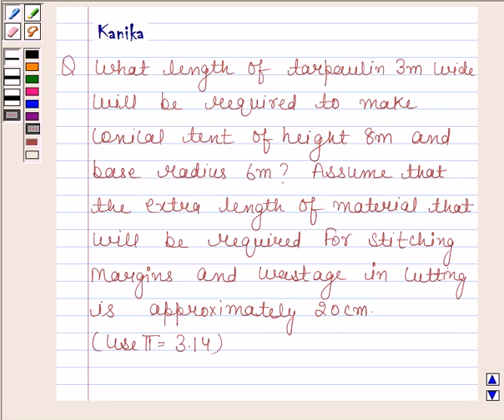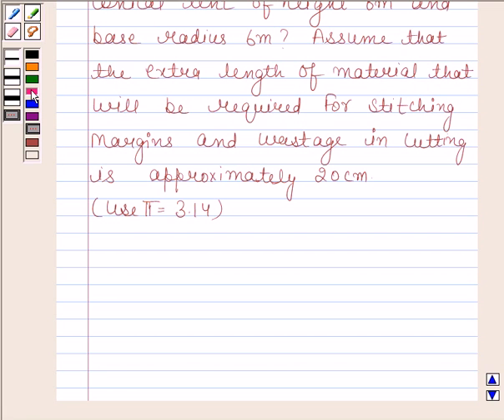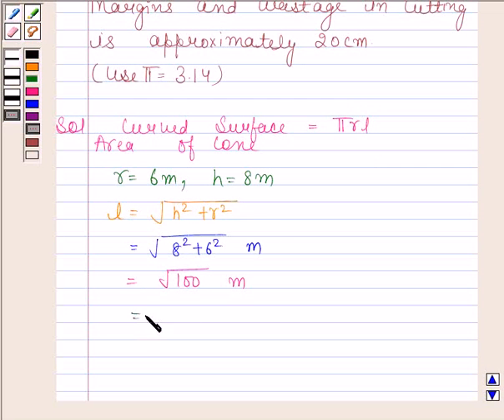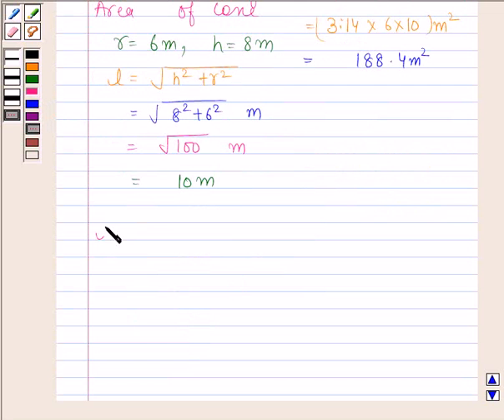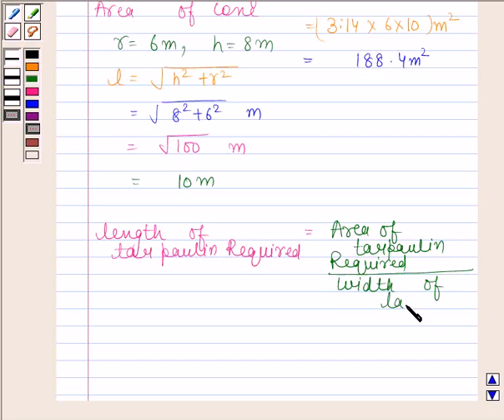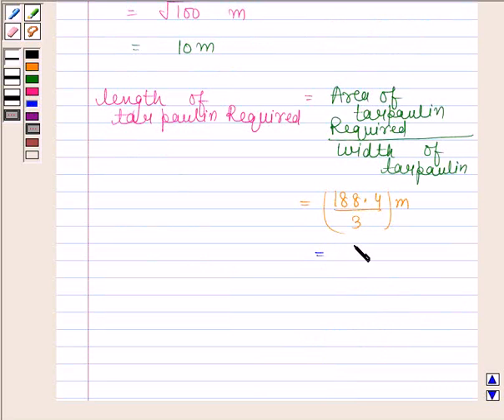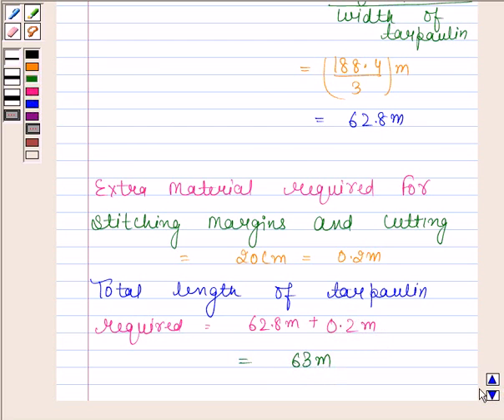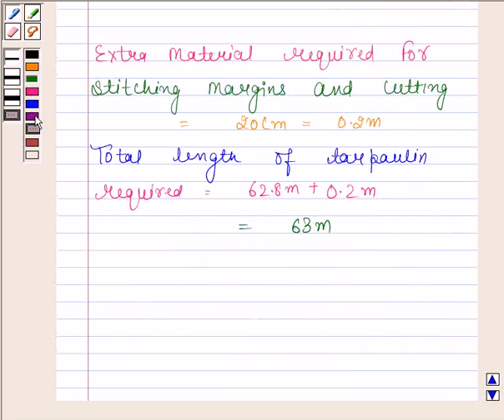Maths IX NCERT 13 13 3 5